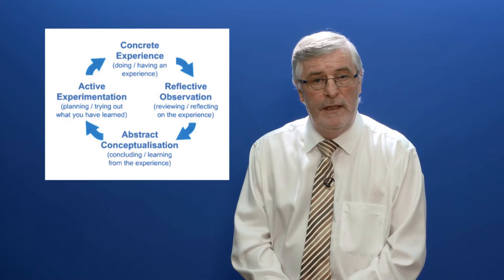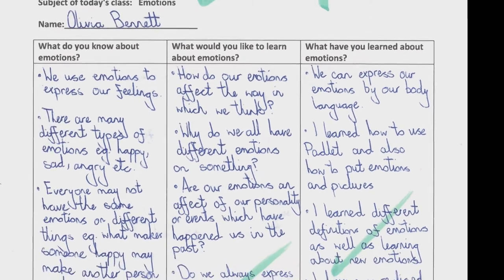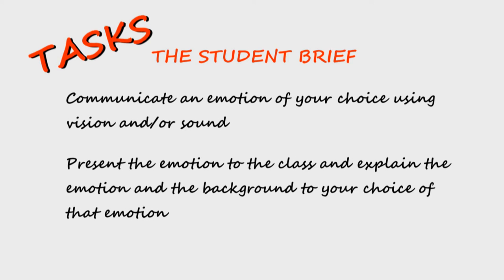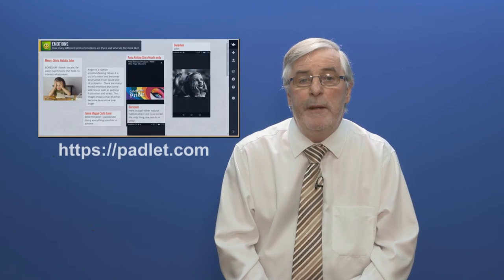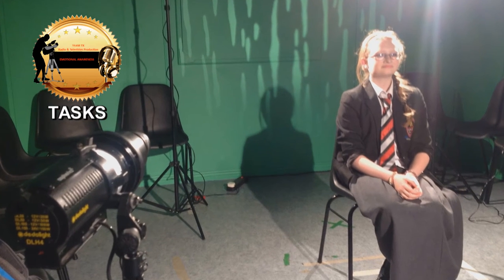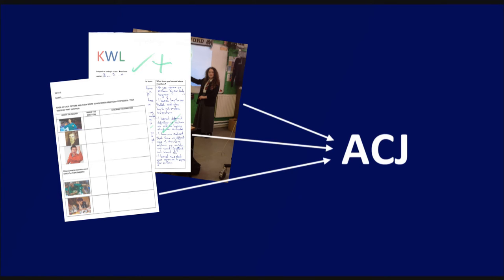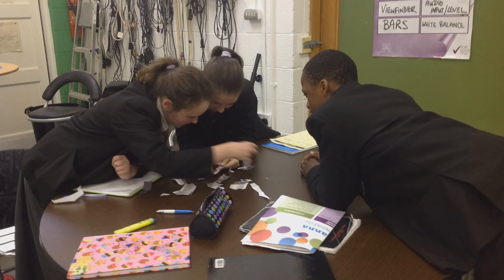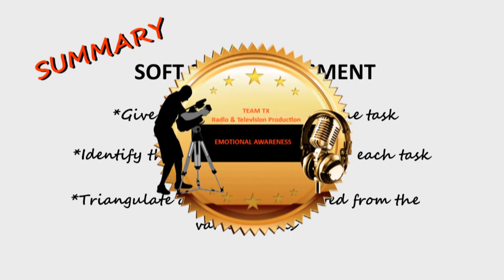Planning for Soft Skill Assessment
This video looks at how teachers can prepare for assessing soft skills in the classroom